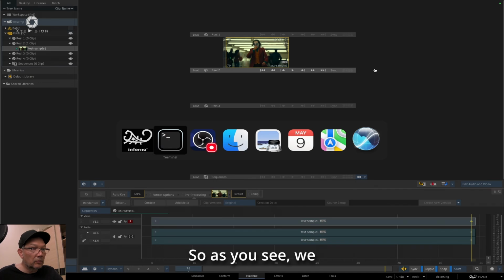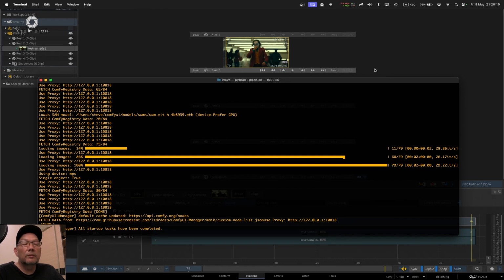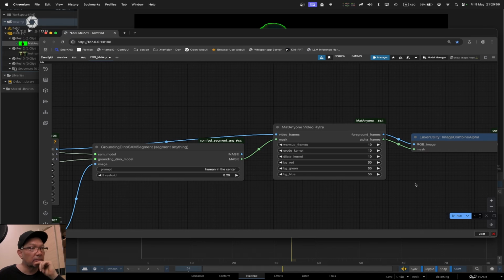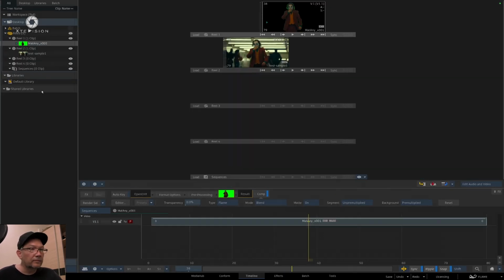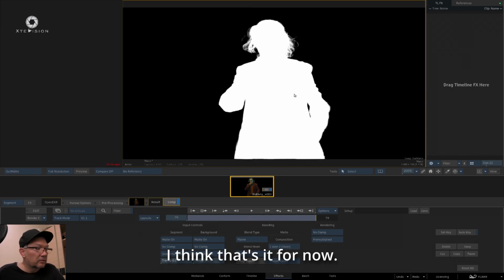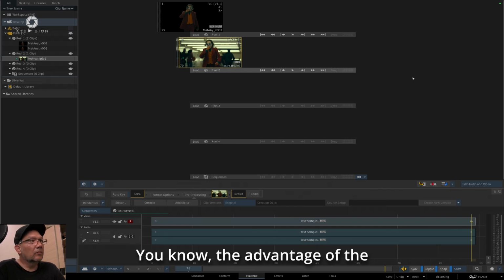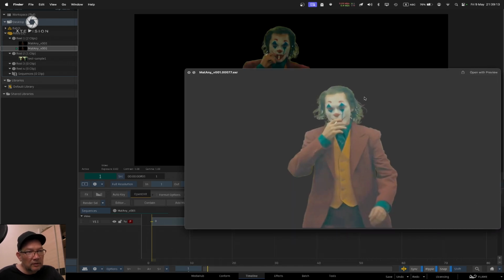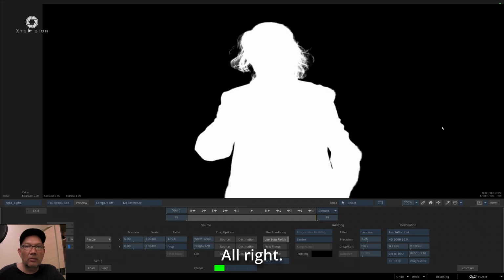How to use MatAnyone with a text prompt within Autodesk Flame ?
Here I demonstrate the power of selective TEXT PROMPT BASED AI masking from within Autodesk Flame. This works with the EXR Version of my ComfyUI VFX Pipeline Integration Plugin. I added mps support (apple silicon) to the ComfyUI packages of MatAnyone in the standard version and in the kytra version to make it work for me on apple silicon. It works on Linux as well.